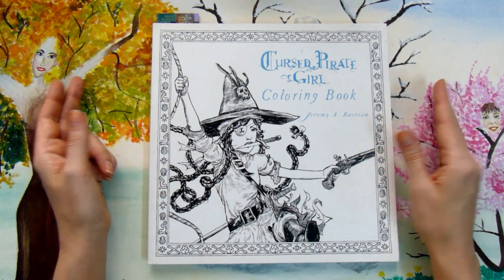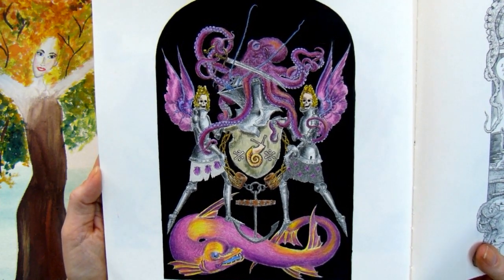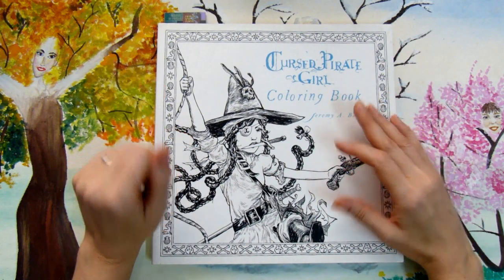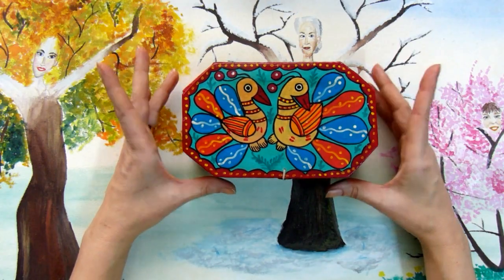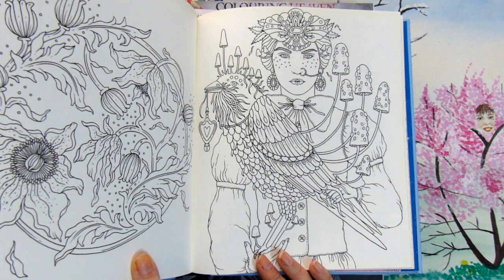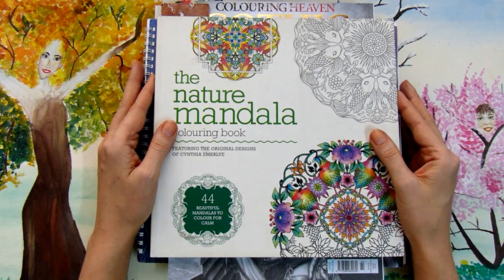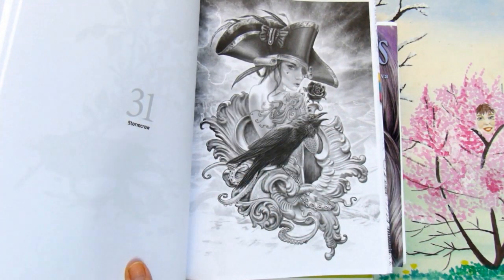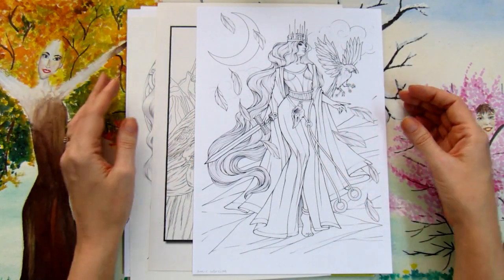Find and Color challenge week 23: octopus/ Adult coloring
Do you have that many adult coloring books that you get overwhelmed and can't decide which illustration to color next? Or maybe you don't feel enough motivated to color on your own? Then my weekly coloring challenge Find and Color is for you. Every week I draw a new prompt for coloring during the coming week and everyone is supposed to find this object in an illustration and color that illustration. The object doesn't need to be big or the main object of the picture. It should just be there, the point is to find it! It doesn't matter whether you are a beginner colorist or an advanced one, everyone can join and have fun. To participate send me your completed work on my email till Saturday - in this case, your work will be featured in the Sunday video. Don't forget to mention the book's title, artist's name, and your name. You can also just post your work on Instagram using findandcolor and tagging me @olgacoloring (but in this case the work won't be included in the video).